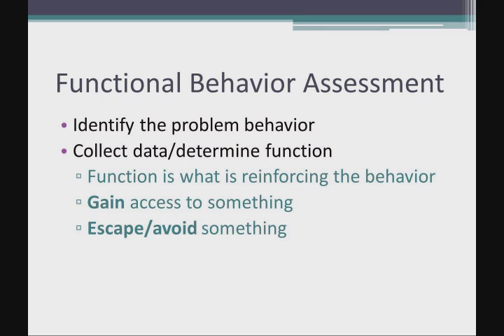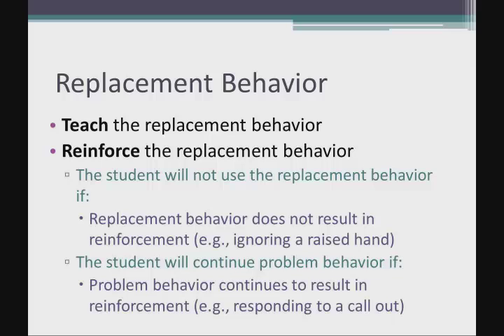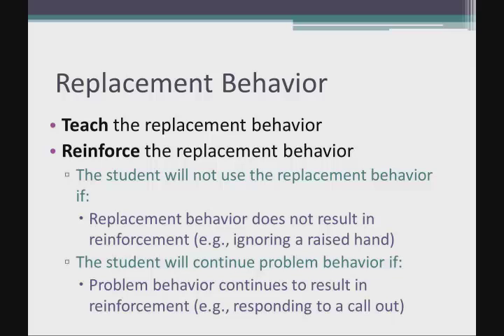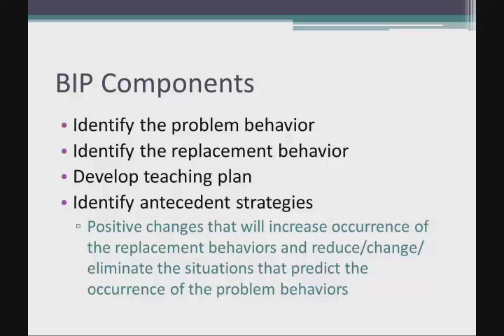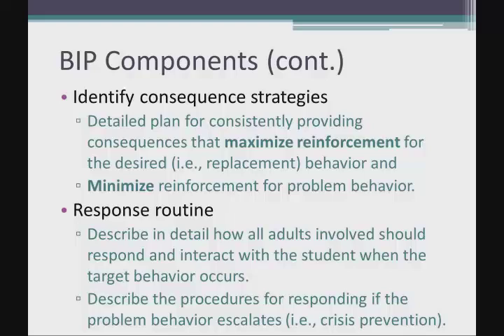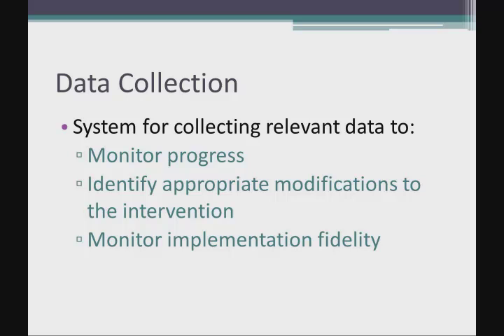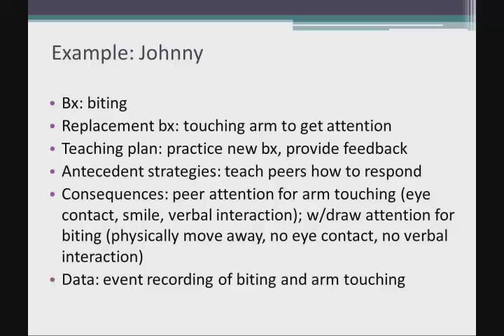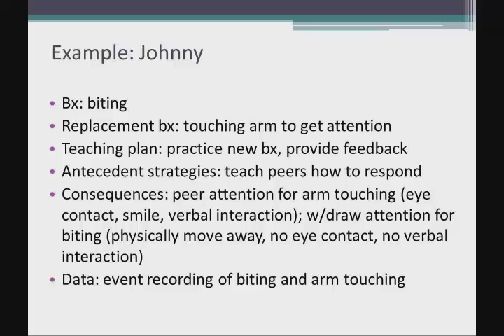Behavioral Management Recording Behavioral Intervention Plans